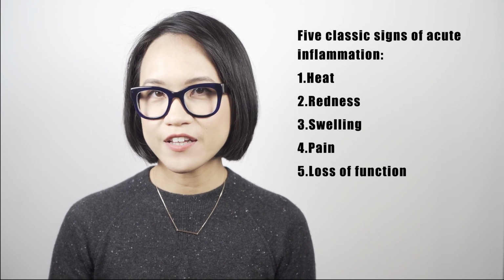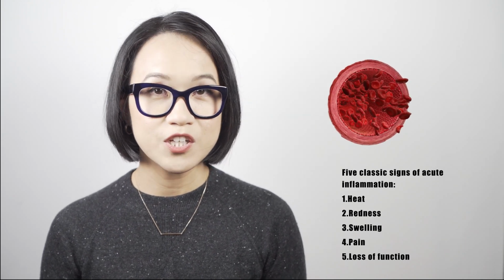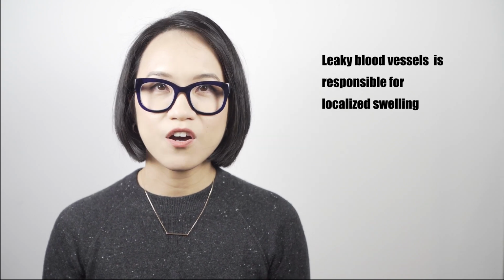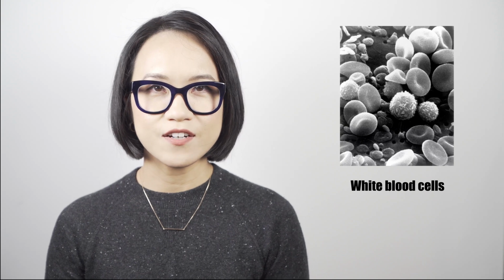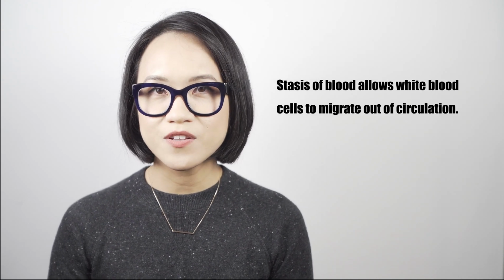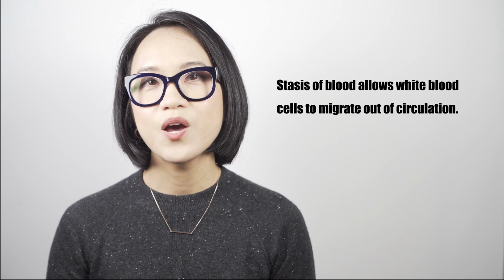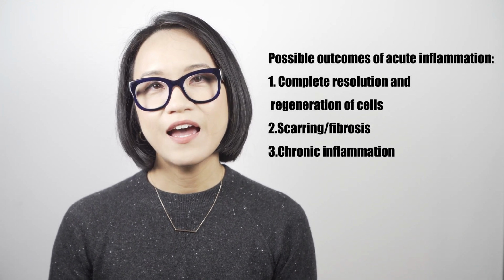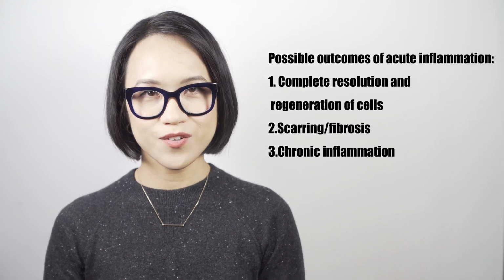What Is inflammation? | Judy Hsu | judyhsudo.com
Medicine doesn’t have to be tough or confusing to understand; it is actually quite fun to learn about your own body. Medicine declassified want to spread the joy of learning medicine to the people. I want to  cultivate curiosity about the human body so that people can have better decision | JudyhsuDO.com